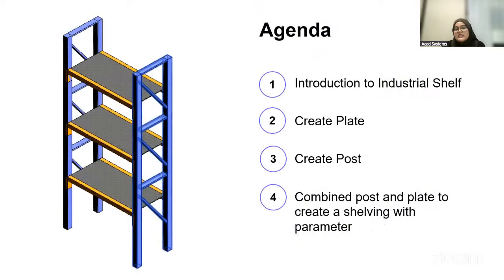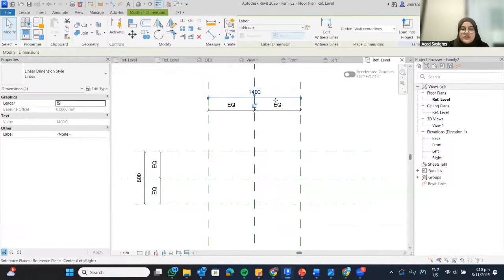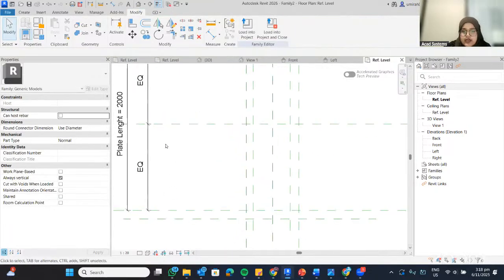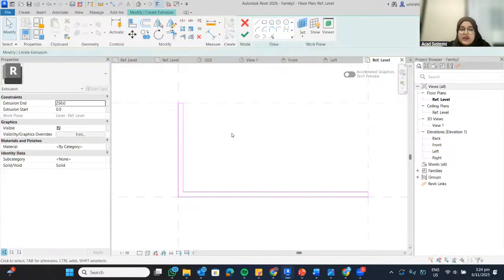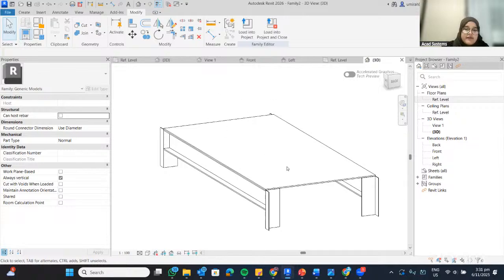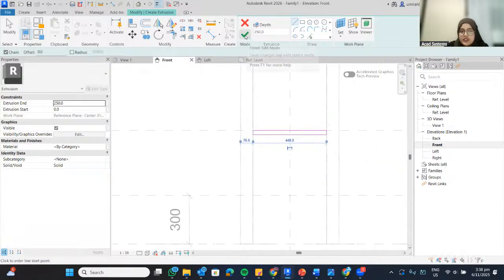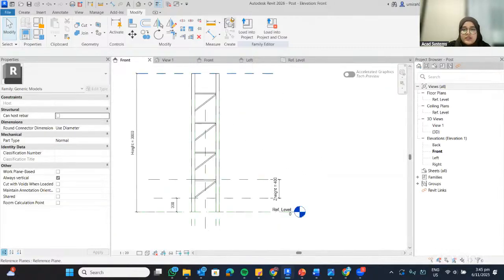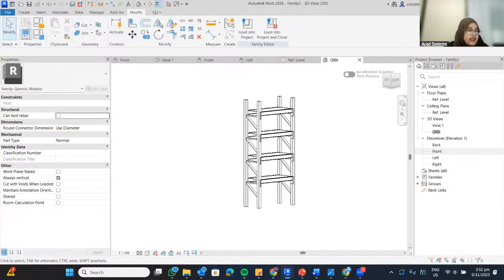Industrial Shelving in Autodesk Revit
Who Should Attend: BIM Modeller, Warehouse drafter, and Structure Engineer

Industrial shelving structures, also known as industrial racking, are robust storage systems designed for organizing and maximizing space in warehouses, factories, and other commercial settings.

There are many Industrial Shelving options available, but this free online lesson will focus on a specific and practical application for designing a pallet racking family in Revit.

This free online lesson will show the process step-by-step to gain the fundamental skills needed for this specialized task.